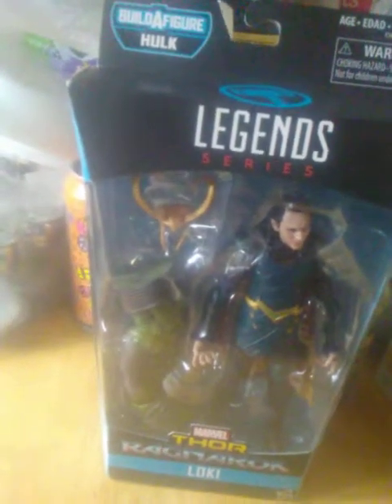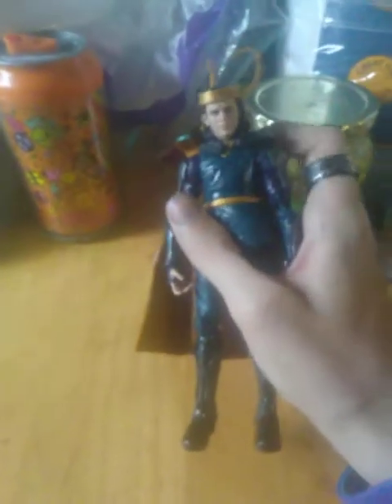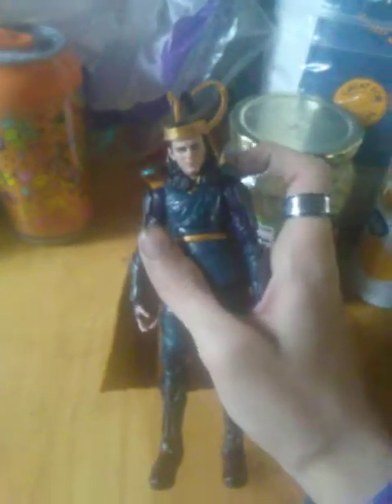Marvel Legends Thor Ragnarok Loki action figure review